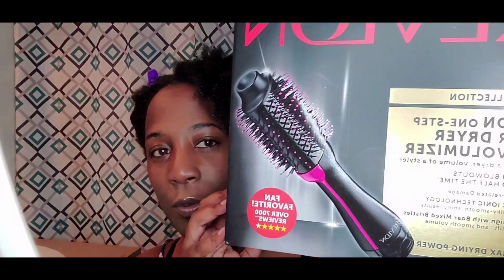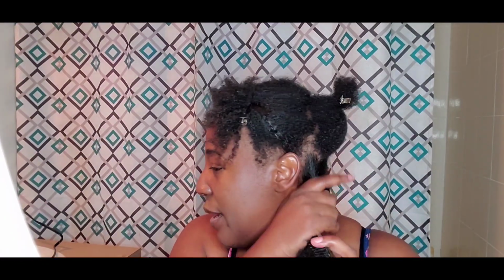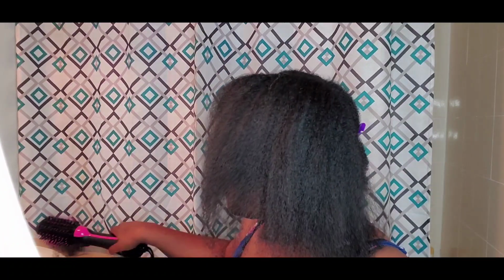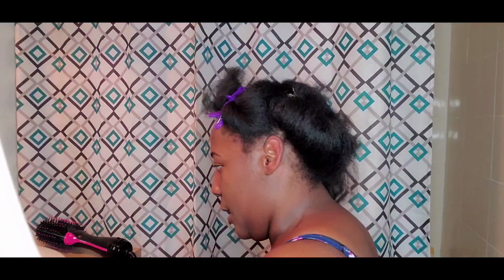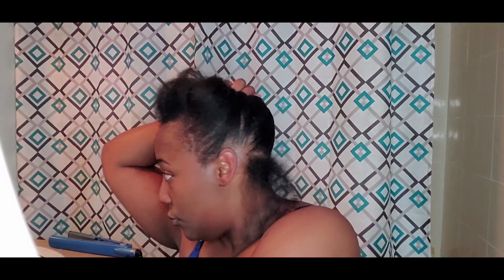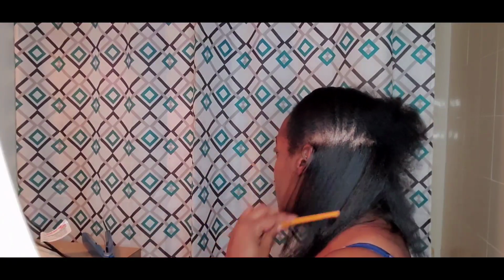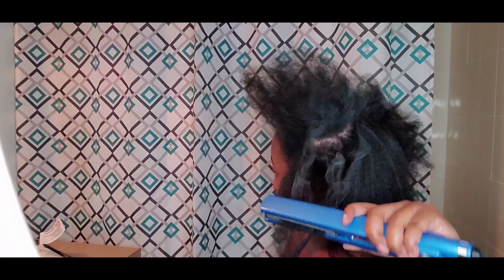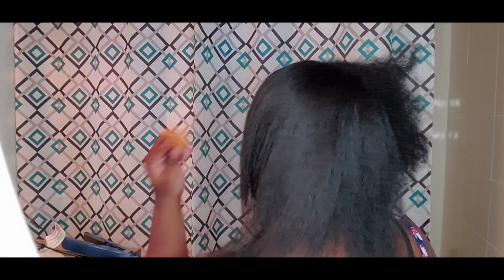Blow drying & flat iron 4c low density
Baby bliss flatiron
Revlon round brush blow dryer